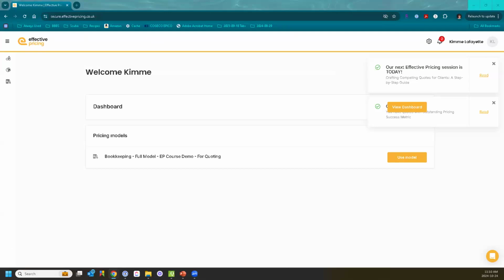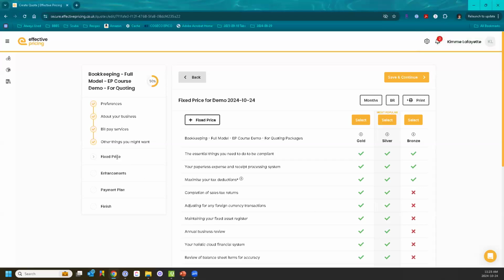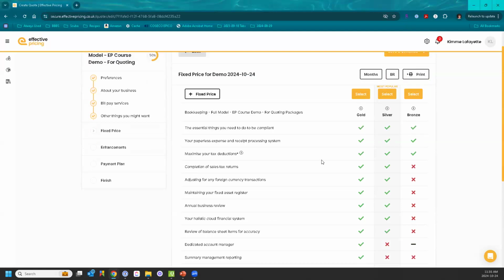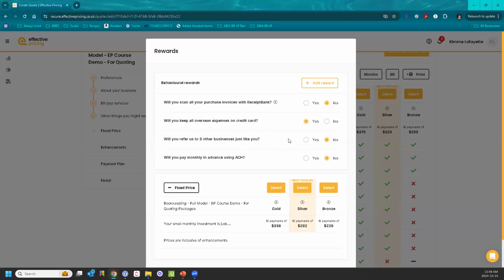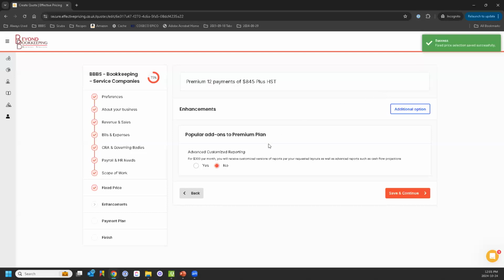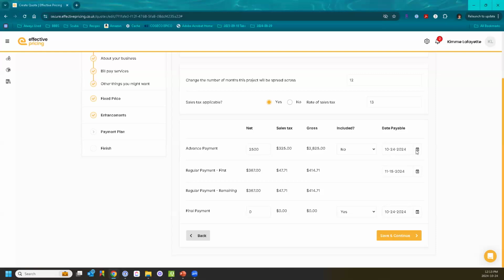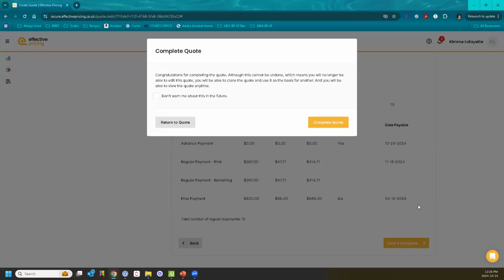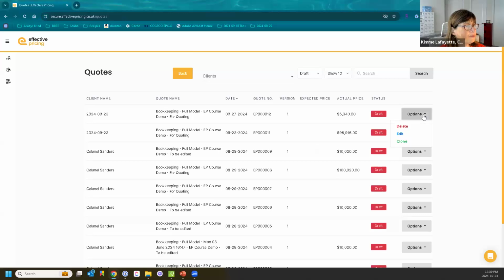Effective Pricing Live: Crafting Compelling Quotes for Clients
Join Kimme Lafayette for Effective Pricing training, where you will learn how to craft compelling and accurate quotes for your clients using the Effective Pricing software. This practical guide will cover the entire process, from initial overview to the finalisation of quotes.

Understand how to go through your model’s Questions, manage your behaviour rewards and upsells, and cover the payment plan with a client. This session will help you to streamline your quoting process, making it more efficient and professional.

Whether you're new to creating quotes for clients using the software, or looking to improve your current process, this session will provide valuable insights.

Kimme will also answer any questions you might have during the session.

You’ll discover:
💡 A comprehensive overview of the quoting process
💡 How to cover your Questions with a client
💡 Navigating the fixed price page
💡 Effective ways to include enhancements or upsells in your quote
💡 Finalising your quote and managing payment plans

🟠 FREE eBOOKs 🟠